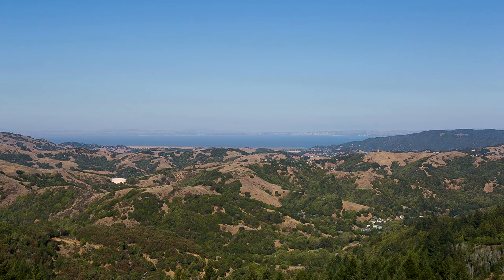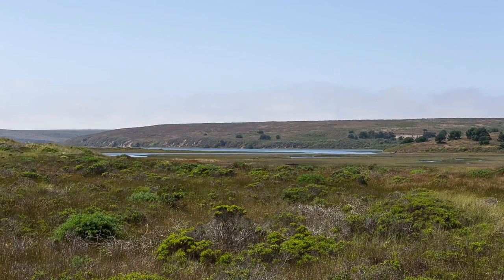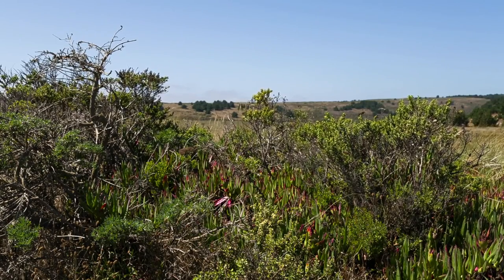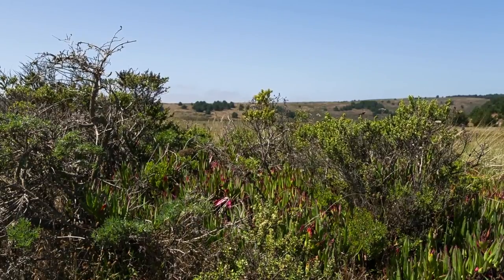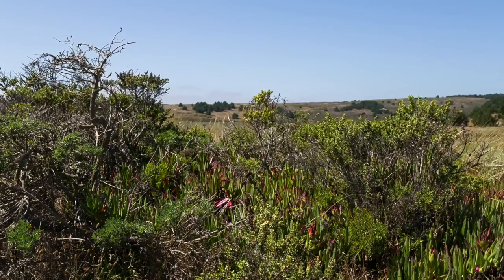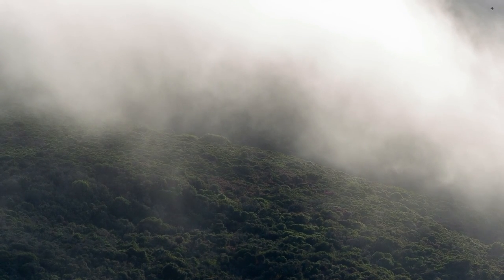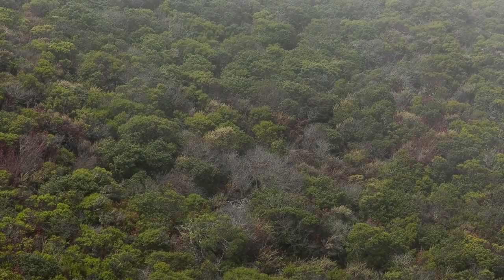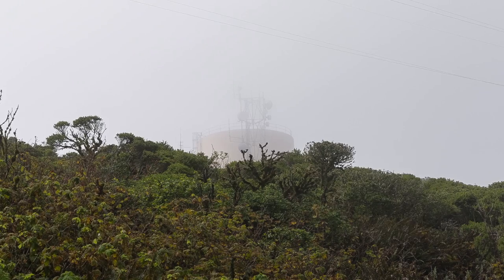VIDA 16 - Zero Park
Por Sascha Pohflepp. Alemania. Mención honorífica.

Una instalación basada en un paisaje ficticio del norte de California que invita a reflexionar a reflexionar sobre el diseño y la manipulación de la naturaleza. Se trata de un escenario natural con una artificialidad latente que ilustra las fantasías surgidas por un desarrollo técnico y científico avanzado y cuya interpretación cultural está aún hoy por definir. Paralelamente, Zero Park repara en la urgencia por abordar el rol que la biología sintética debe tener en nuestra cultura y cómo su aplicación puede afectar en la configuración de los ecosistemas.

This installation based on a fictitious landscape in northern California invites us to reflect on the design and manipulation of nature. It is a natural scene with an undercurrent of artificiality that illustrates the fantasies spawned by advanced technical and scientific breakthroughs, whose cultural interpretation has yet to be defined. At the same time, Zero Park underscores the urgent need to discuss the role that synthetic biology should play in our culture and how its application might affect the configuration of existing ecosystems.